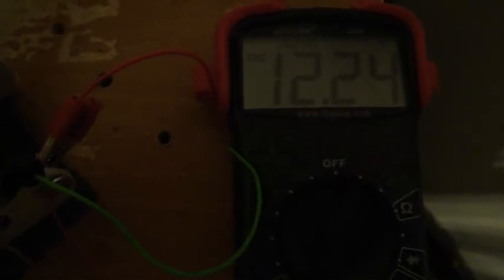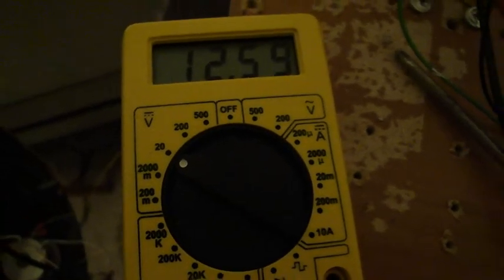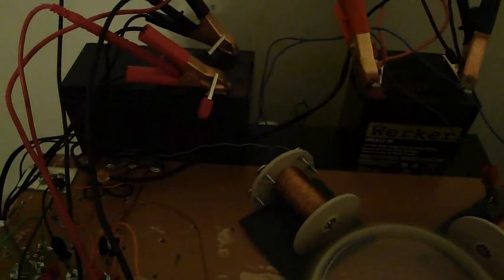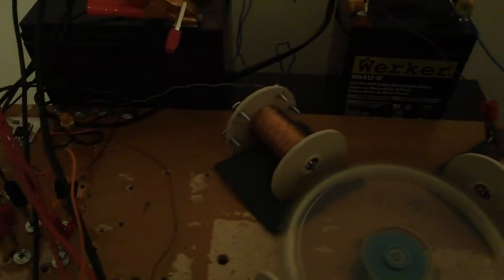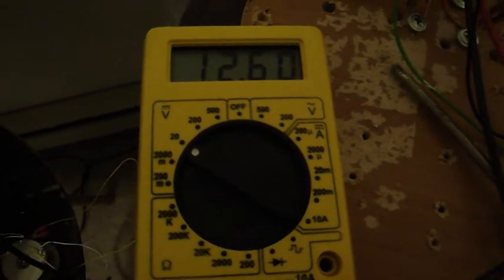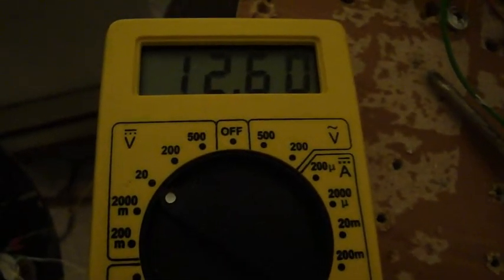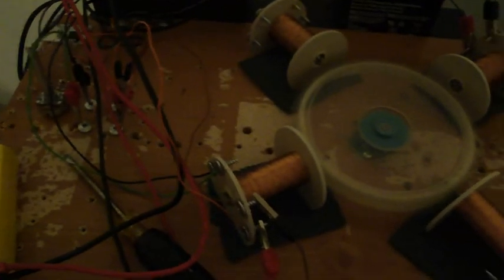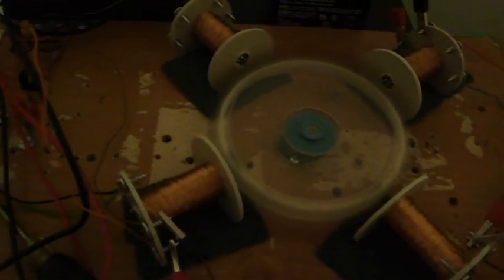TheDaftman-Bedini Pt2.avi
I changed the rotor and other components on this theDaftman-Bedini pulse motor. It originally had 8 .5in neo magnets. The rotor now has 4 1in. ceramic magnets. This experiment ran 35 minutes with a net gain in voltage of .15v. The run battery started with a reading of 12.24v the charge battery was 12.50v. At the end of the run the run battery voltage read 12.23v with the charge battery up to 12.66v.